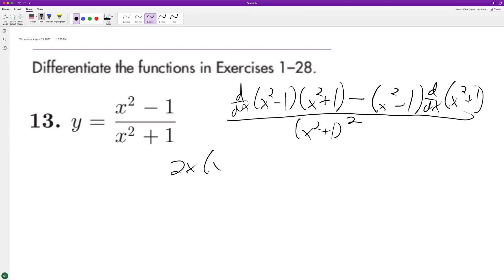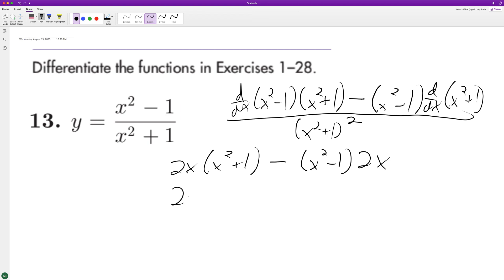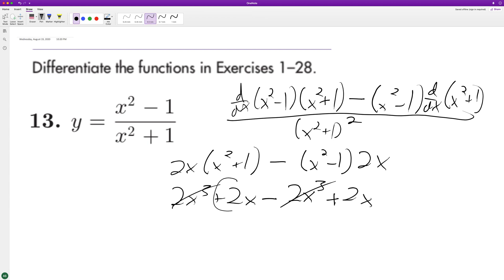The derivative of y = (x^2 - 1)/(x^2 + 1)